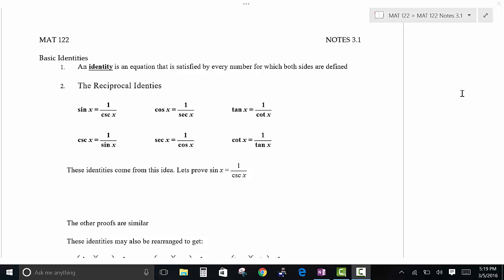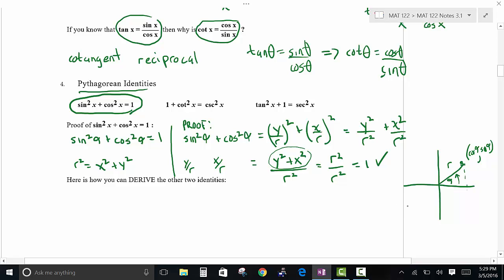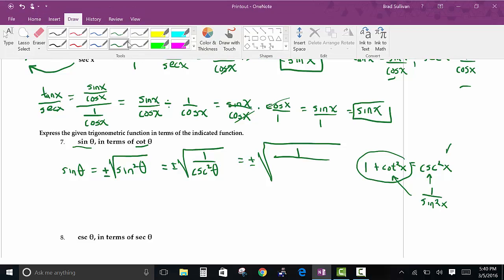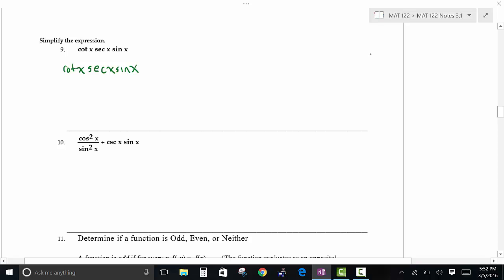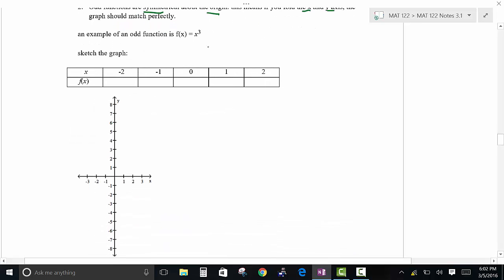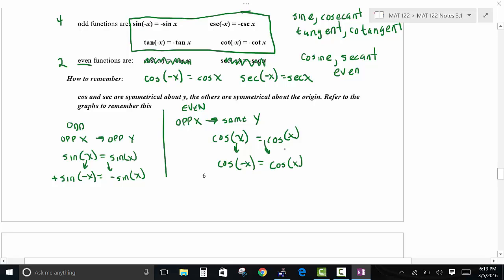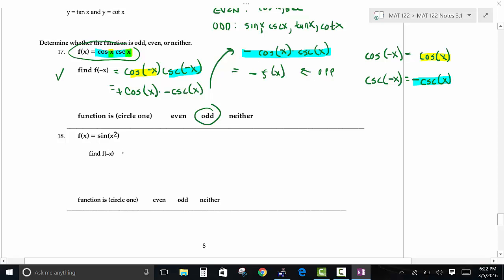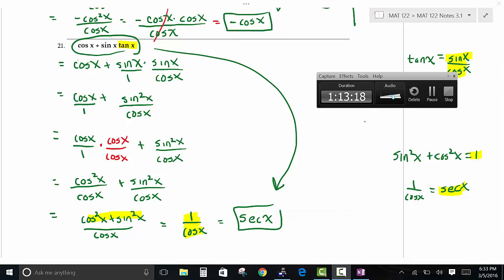MAT 122 Section 3.1 Fundamental Trig Identities